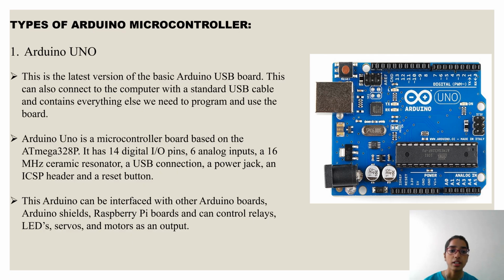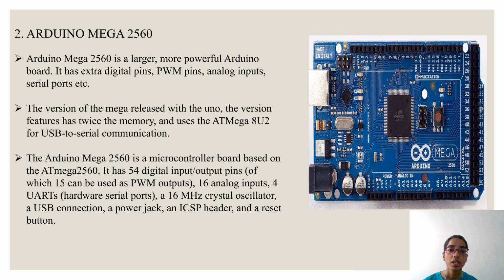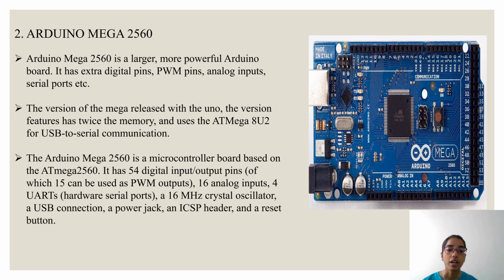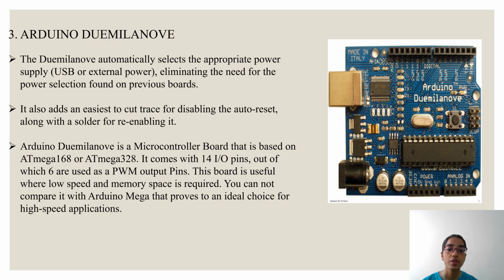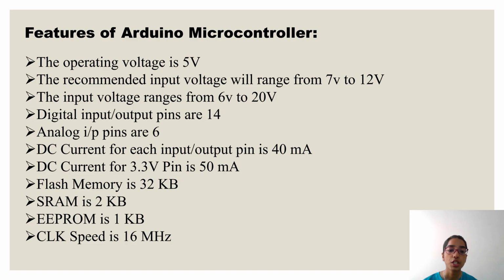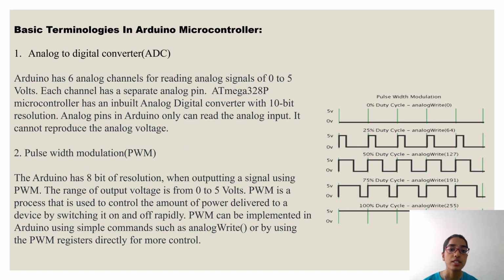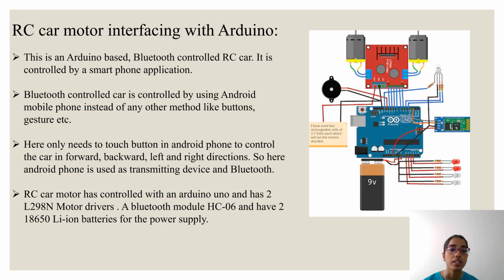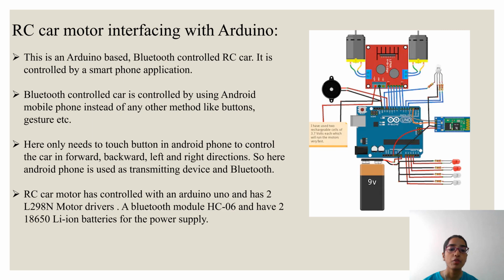INTRODUCTION TO ARDUINO MICROCONTROLLER